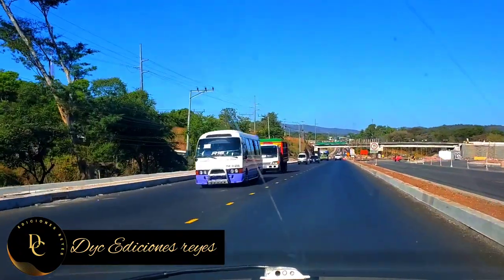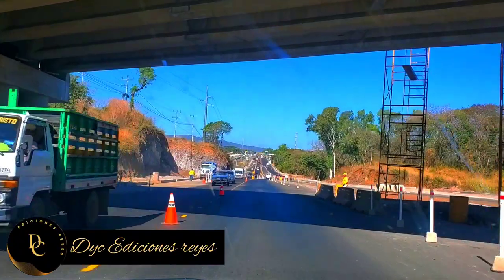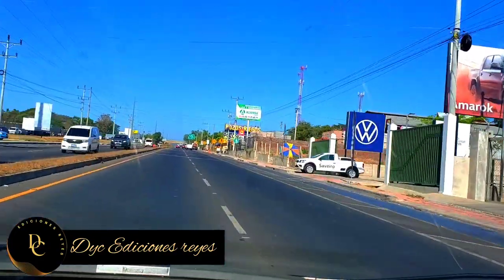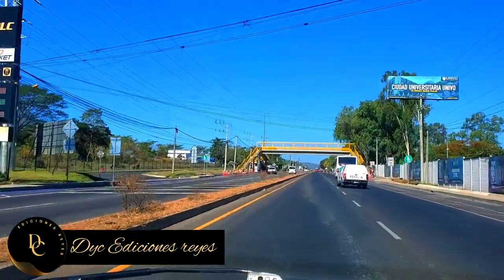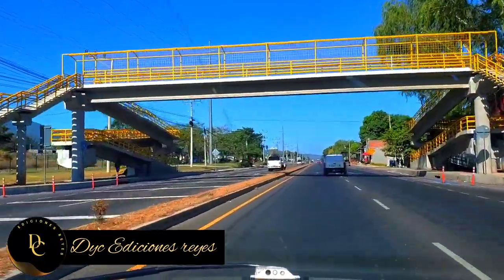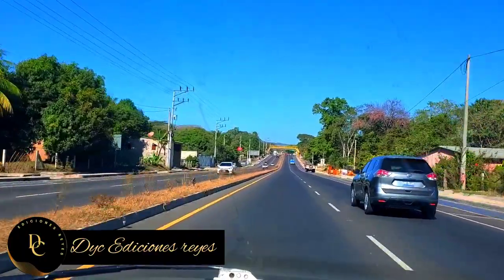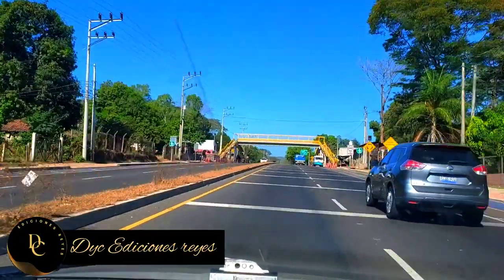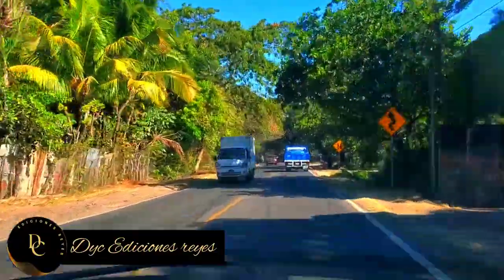primer paso a desnivel en san miguel periférico Gerardo barrios ya casi 90 %✅️ ➡️ 👉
oriente avanza con la ayuda del presidente nayib bukele, el oriente de nuestro  país el salvador estuvo en el olvido por décadas pero eso cambió hoy les explicó como van los trabajos de dicha zona